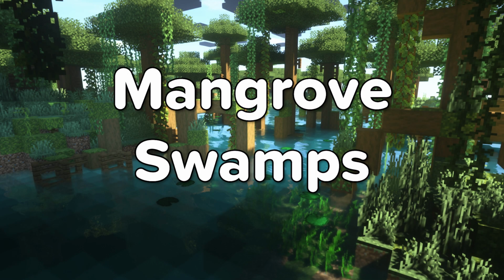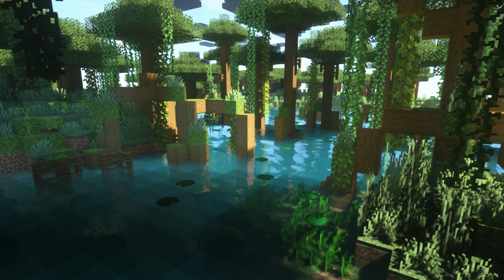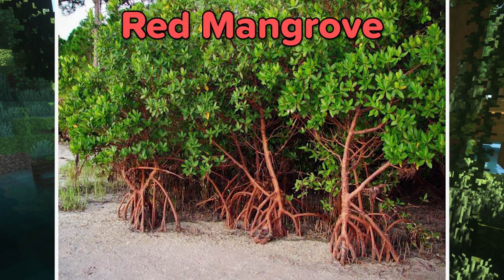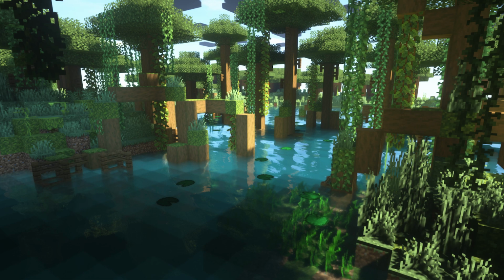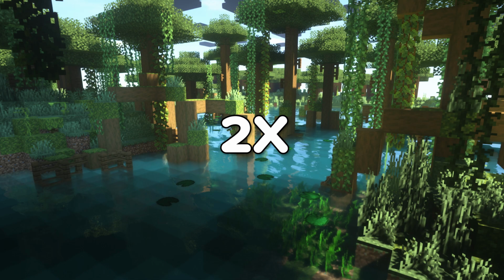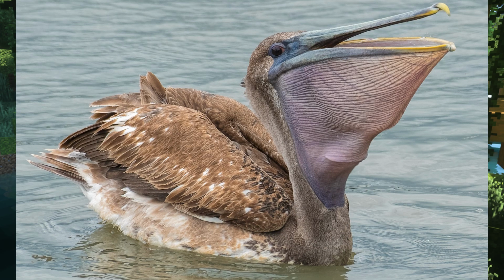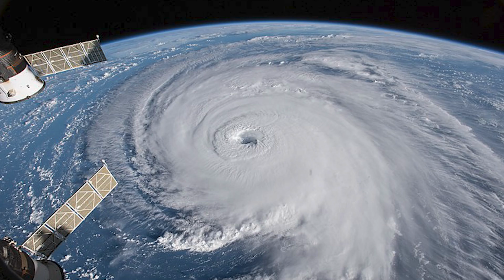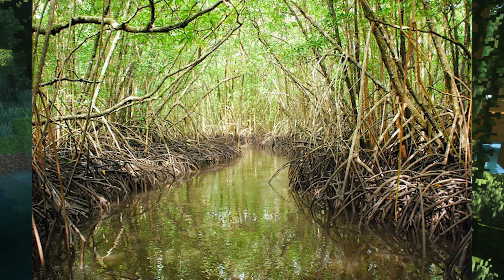(Temp) Mangroves | Looks Like Yoda's Home Ngl